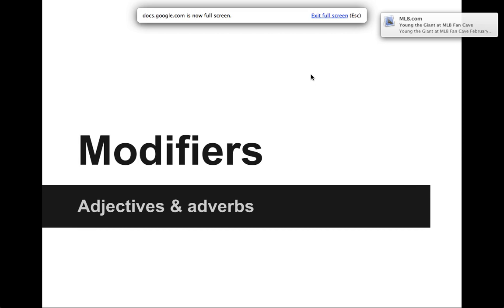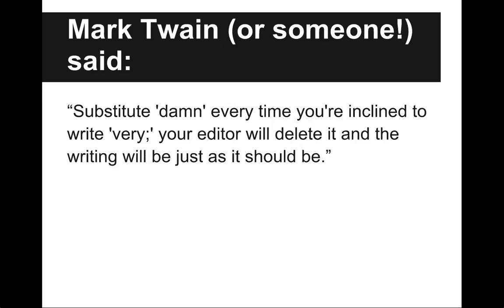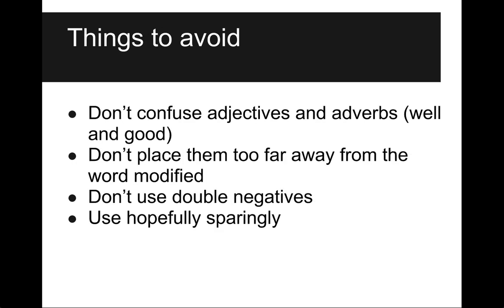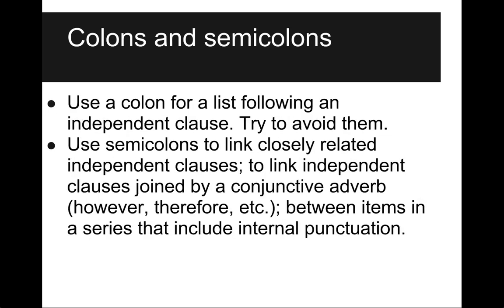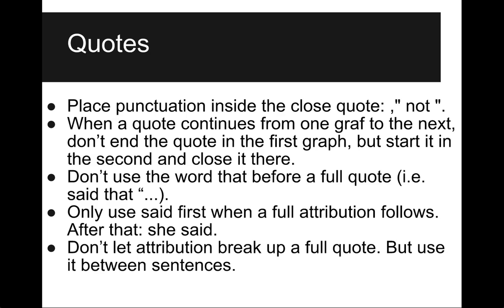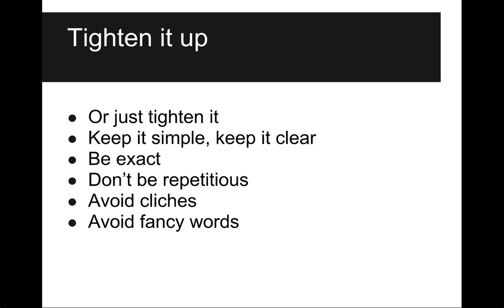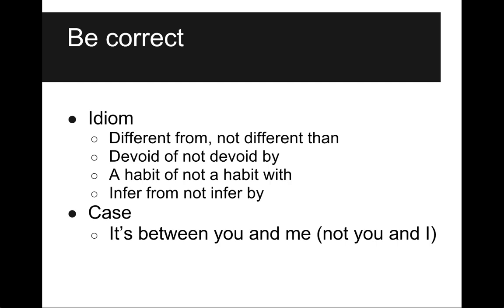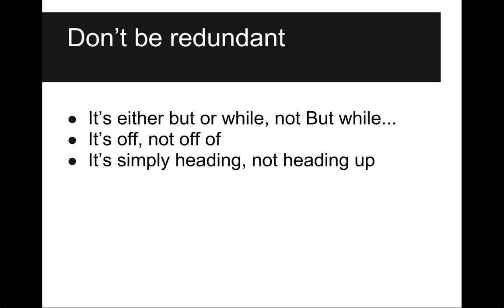Grammar - modifiers, connectors, puncuation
a little News Editing & Presentation lecture to put you right to sleep